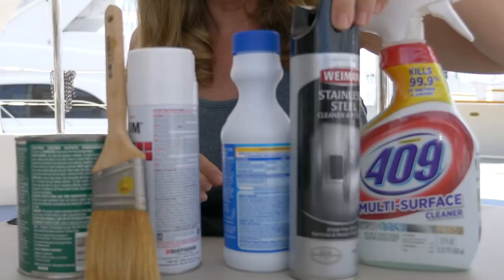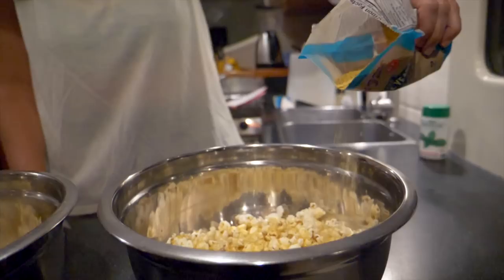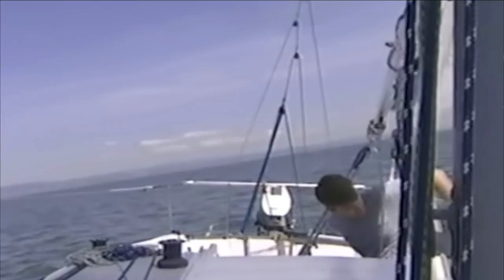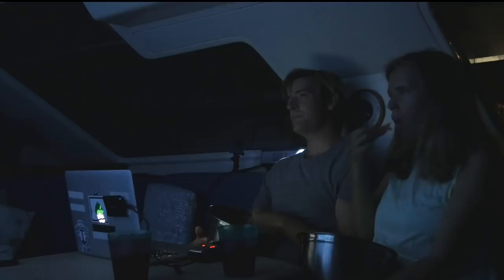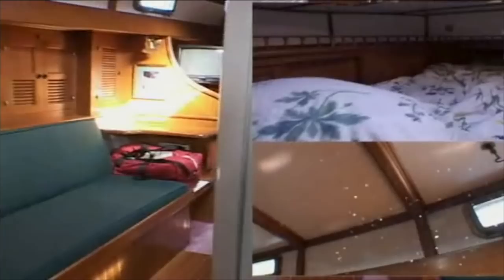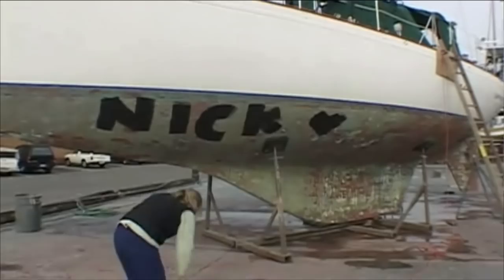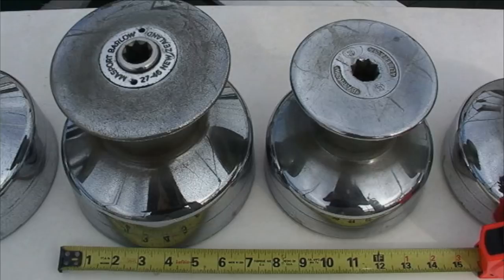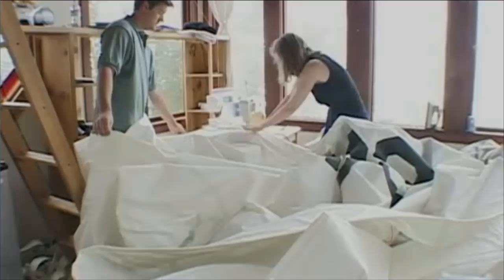Costly first-time buyer mistakes (we made)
Don't be fooled by the BLING! Also, sellers, if you want top dollar, we have some tips!  When we started out 17 years ago, we didn't know what we didn't know, and it cost us! As sailing noobs it's easy to be taken advantage of. Pop some corn, pour a cold drink and step into our time machine as we go back in time to learn from our own mistakes!

Nick's Books and Audiobooks:

Get Her on Board is about getting that significant other to buy into this cruising nonsense. People seem to like it. All proceeds go to our dog Sugar.

Live on the Margin is about making money on the go trading stocks and options. I co-wrote it with Pat Schulte of Bumfuzzle. People seem to like that one too. All proceeds donated to our boat.

Audiobooks:
Bumfuzzle - Just out Looking for Pirates.
You know these guys, and now you know me, so have a listen.

Bound for Distant Seas, by James Baldwin
James is the real deal and this his story of adventure aboard a small, simple boat.